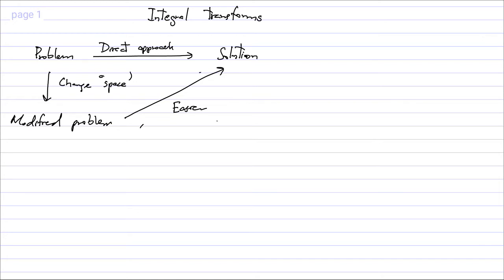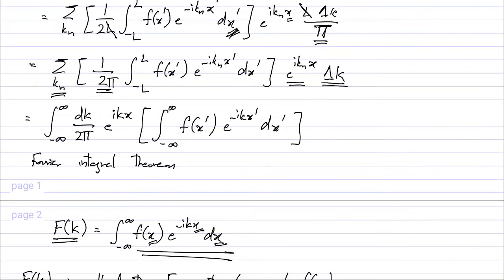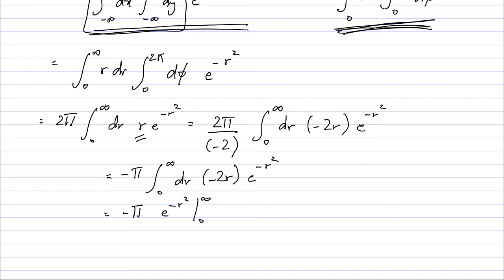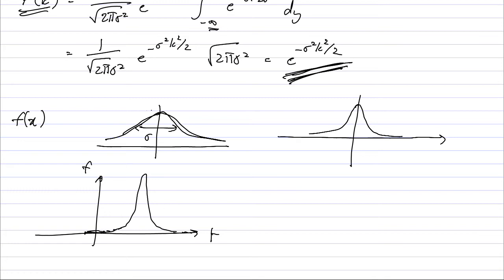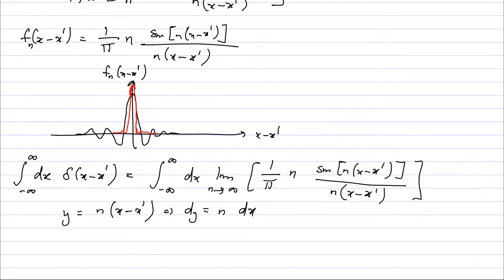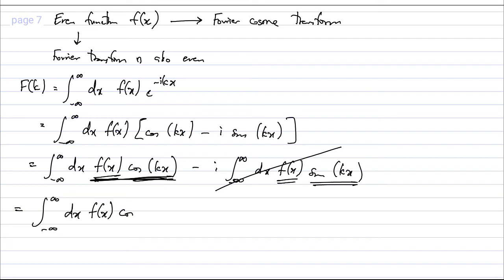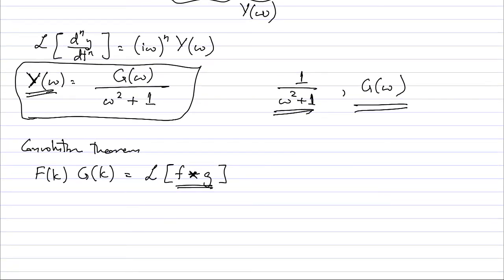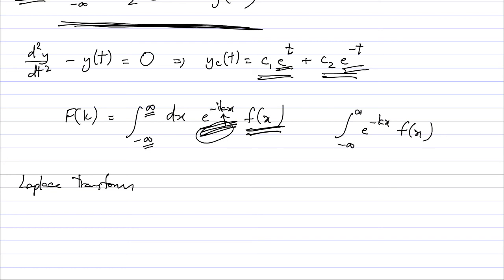Integral Transforms (Part 1: Fourier transform)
Introduction to Fourier transforms, some examples, application to ODEs